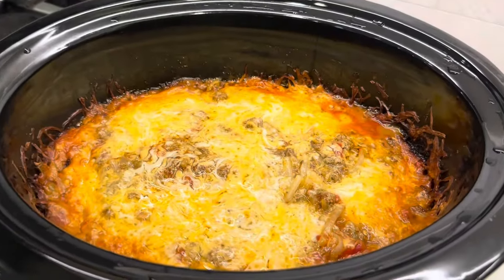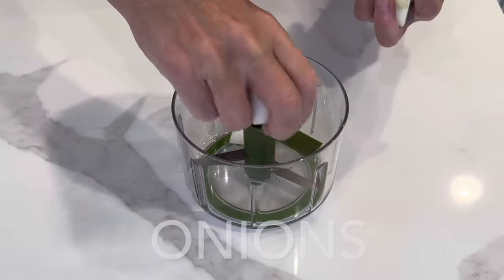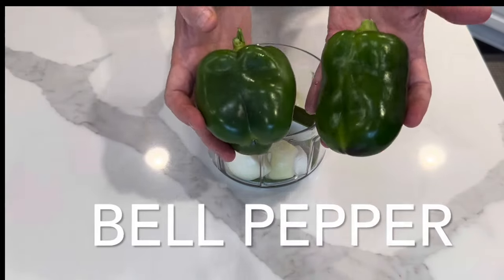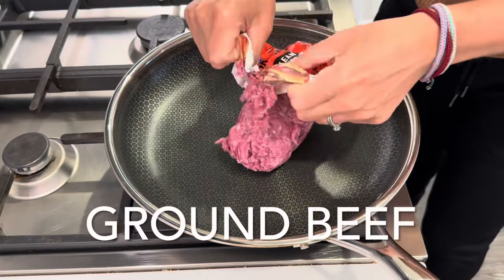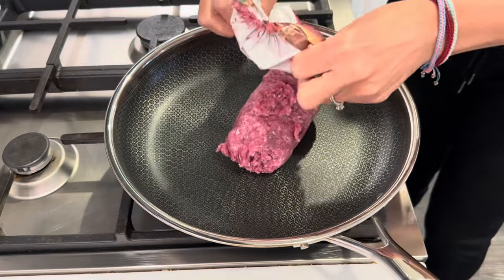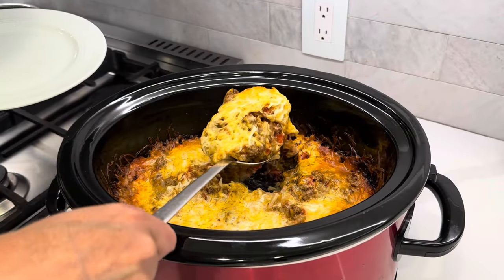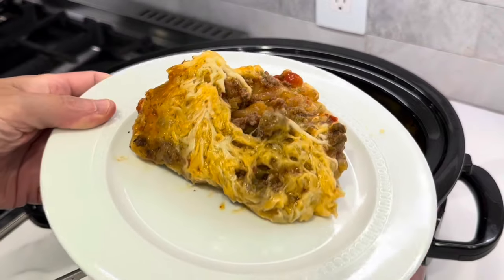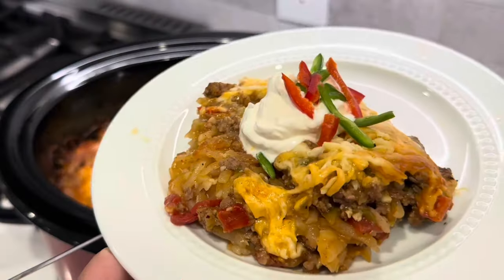FAVORITE Slow Cooker Meal - EASY COZY Fall Dinner!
It's Fall Y'all!  Time to get your crockpot out and make those yummy, cozy fall meals that everyone loves!  This slow cooker recipe is so QUICK and EASY!  Your whole family is going to love this one!

INGREDIENTS

1 large onion finely chopped
1 large bell pepper (or 2 small) finely chopped
1 lb. ground beef
salt and pepper to taste
3-4 cloves garlic chopped
1 30-oz. bag frozen hash browns unthawed
1 can Rotel drained
1 can Campbell's fiesta nacho cheese
1 packet taco seasoning
1 8-oz. bag shredded Mexican cheese

optional toppings:  sour cream, jalapenos, onions, olives, fresh cilantro

15 Gallon Grow Bags, Tan

10 Gallon Grow Bags, Green